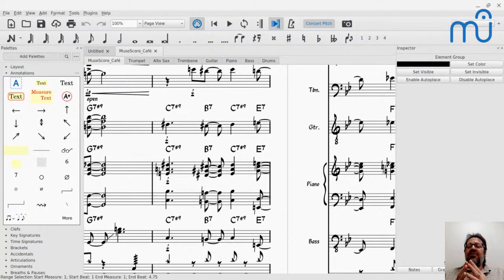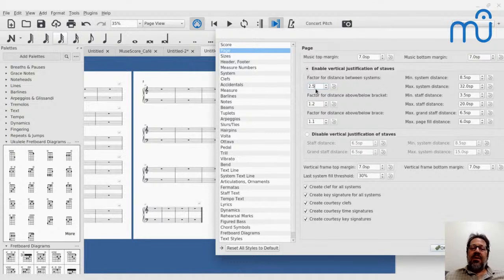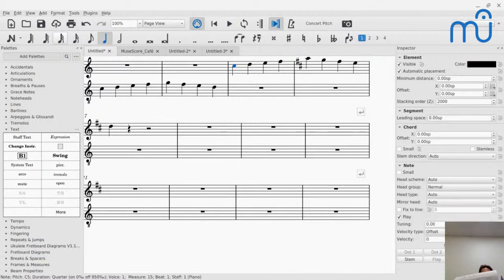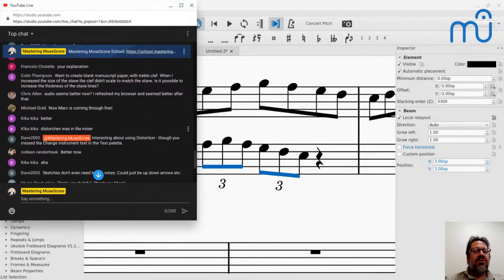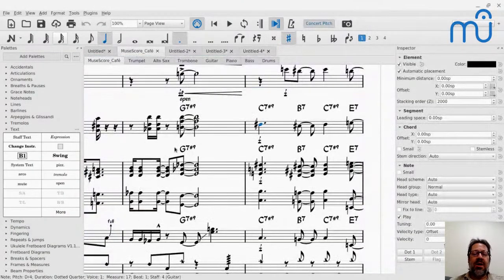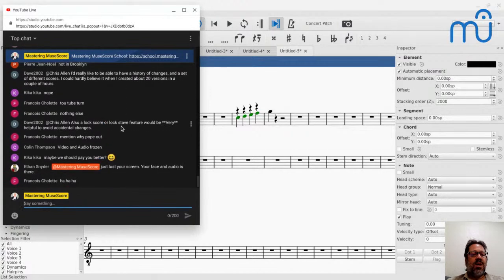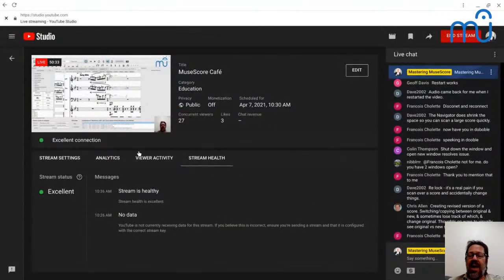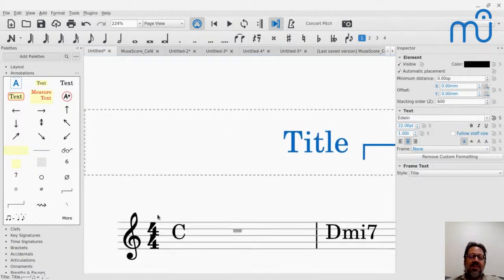MuseScore Café - Ask Me Anything, April 2021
This week in the MuseScore Café with Marc Sabatella, we start a new tradition: first Wednesday AMA ("Ask Me Anything"). My plan is to host these special AMA sessions on the first Wednesday of every month and focus entirely on your questions. So, any topic you like, I'll answer the best I can!